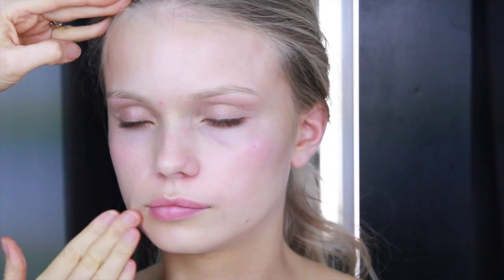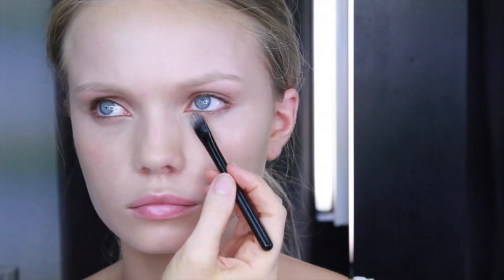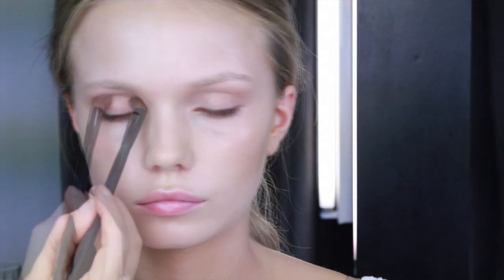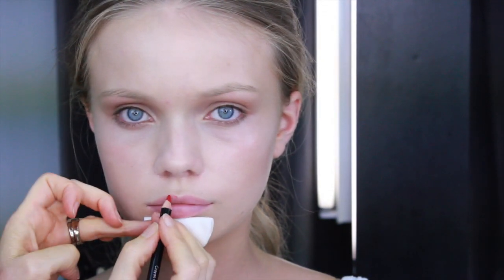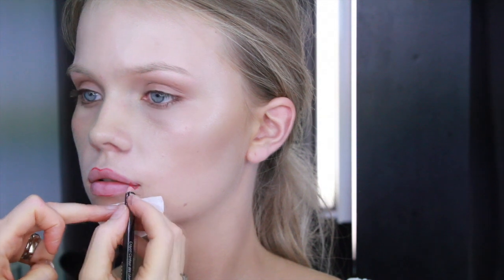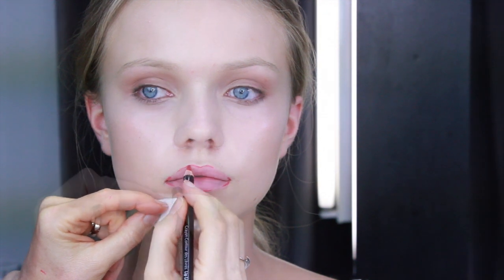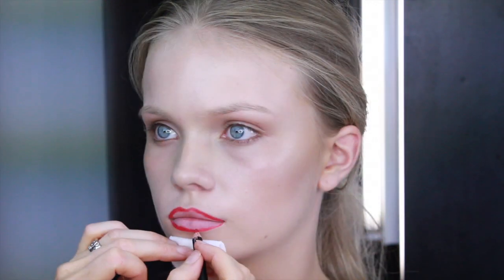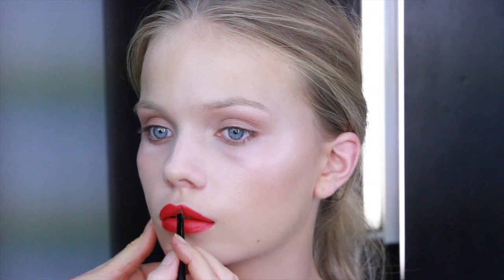How to do a easy red lip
Create a perfect red lip with a few easy steps from Nicci Welsh for Costume.